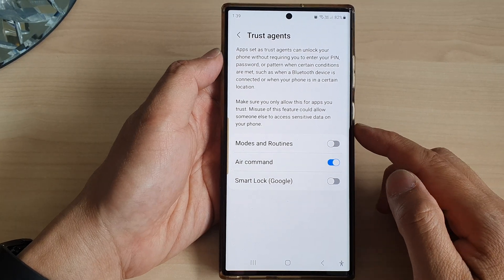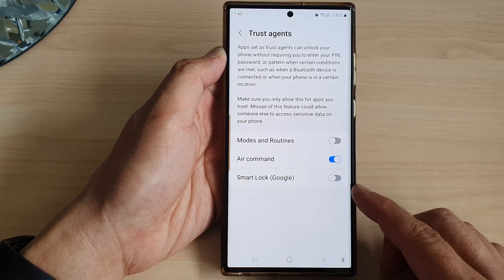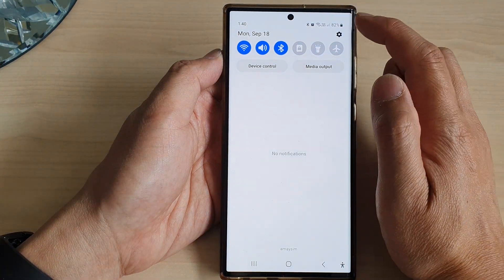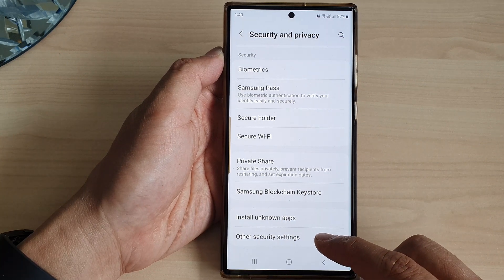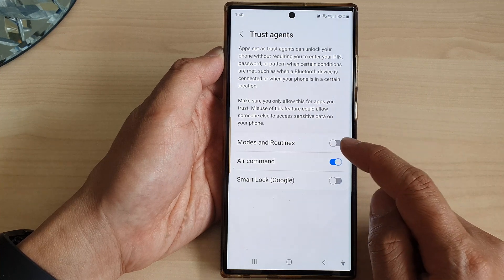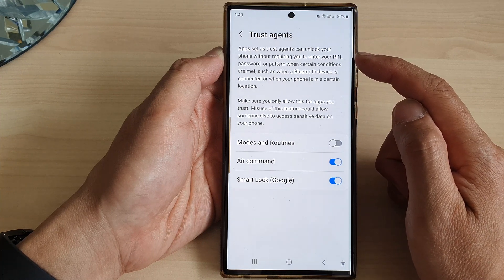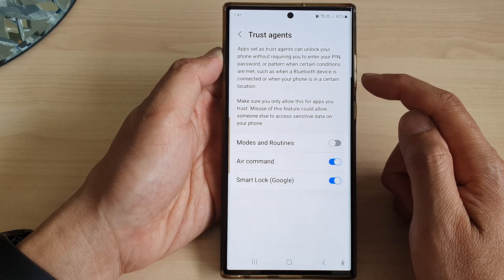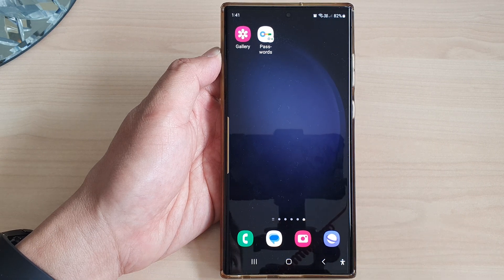Galaxy S23's: How to Turn On/Off Trust Agents for Modes & Routines/Air Command/Smart Lock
Learn how you can turn On/Off Trust Agents for Modes & Routines, Air Command, or Smart Lock on the Samsung Galaxy S23/S23+/Ultra.

In this comprehensive guide, we'll show you how to master the power of Trust Agents on your Samsung Galaxy S23. Trust Agents are your key to a smarter, more secure, and efficient smartphone experience. Whether you're looking to streamline your daily routines, enhance device security, or simply make your life easier, this video has you covered.

Benefits of Trust Agents on Samsung Galaxy S23:

- Effortless Security: Trust Agents allow you to unlock your device quickly and securely with features like Smart Lock. No more fussing with PINs or passwords.

- Seamless Routine Integration: Trust Agents can be seamlessly integrated into your daily routines and modes, automating tasks and actions when and where you need them.

- Enhanced User Experience: They improve the overall user experience by adapting your device to your current context, saving you time and effort.

- Privacy Control: You'll have granular control over when and where your device trusts certain connections, ensuring your privacy is always maintained.

- Battery Optimization: Trust Agents can help optimize your battery life by intelligently managing device functions based on your trust settings.